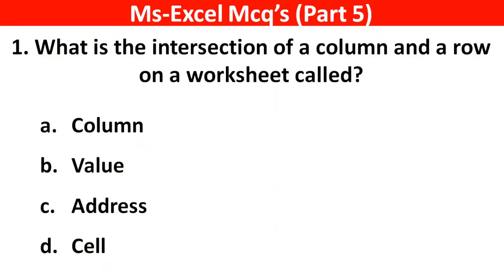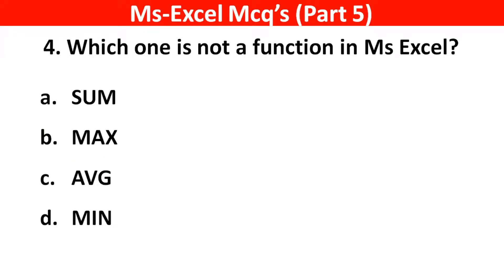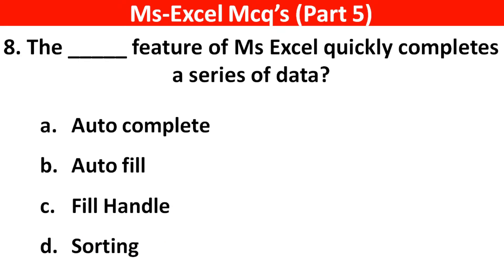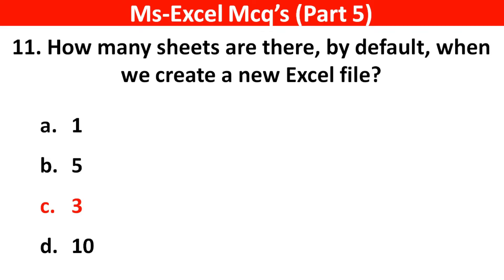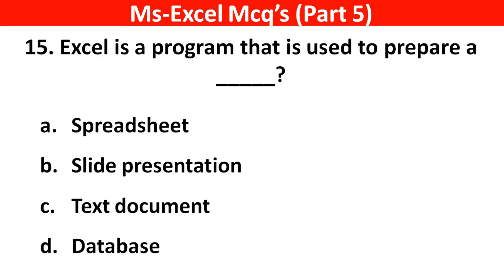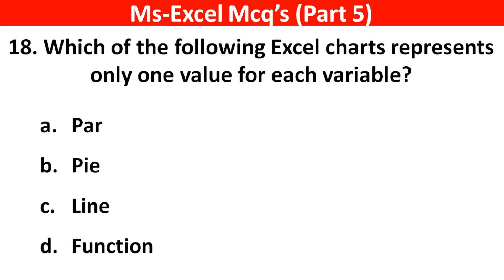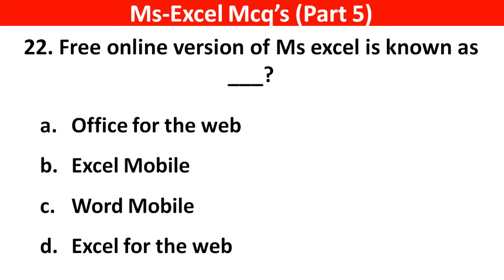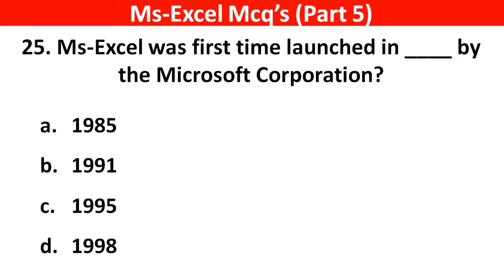Ms Excel mcq Question and Answer | Ms-Office Mcq's | Top 100 Ms-Excel Mcq Questions and Answers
MS Office MCQs Question and Answers - MS Excel mcq in hindi - Top 100 Ms-Excel MCQs with answers